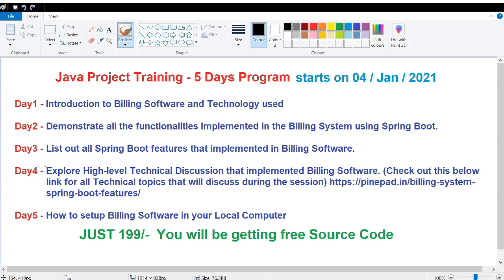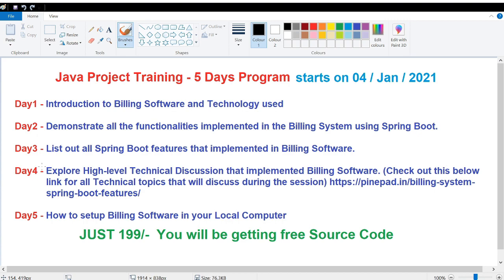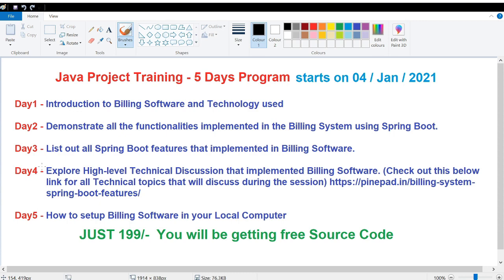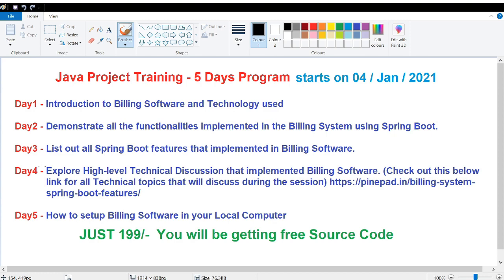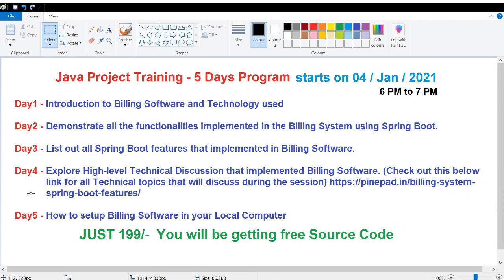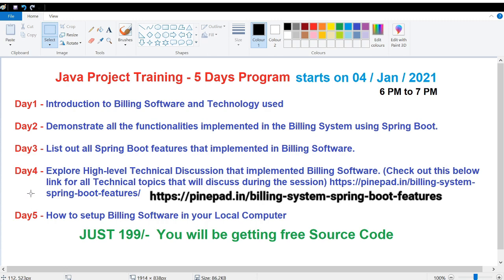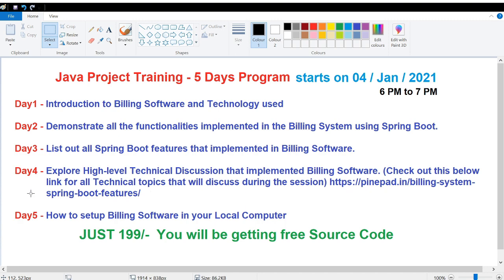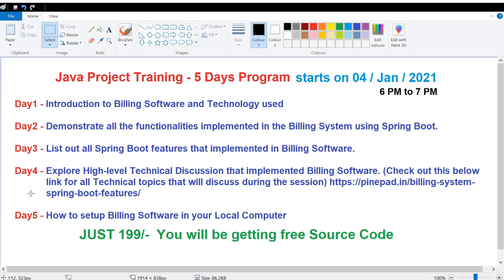5 Days java Training Program using Billing App developed using Spring Boot it is for Job Seeker.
Feel Like a Best Java Spring Boot Programmer in 5 Days.

Looking for BETA TESTERS

I am looking for 20 people who want to become a Best Java Spring Boot Programmer for their dream Company, by testing out Billing Software Project in 5 Days "You will feel like You have Java Project Experience" My Billing Software completely built by Spring Boot which is absolutely Free (Only Back-End). I have already posted all Billing System related topics.

Here’s what you’re going to discover:-

Day1 - Introduction to Billing Software and Technology used
Day2 - Demonstrate all the functionalities implemented in the Billing System using Spring Boot.
Day3 - List out all Spring Boot features that implemented in Billing Software.
Day4 - Explore High-level Technical Discussion that implemented Billing Software. (Check out this below link for all Technical topics that will discuss during the session)
Day5 - How to setup Billing Software in your Local Computer

I plan on charging Rs.999 for this 5 Days WhatsApp Class when I launch it officially.

But, for the first 10 people, the 5 Days WhatsApp Class is completely FREE, and it’s only Rs.199 for the next 20 people.

The batch starts on January 4 and ends on January 8

All you need to do is to click this WhatsApp Group link and if you are among the first 10, you get it FREE -

People who are interested to join the 5 Day Java Training Program, please make a payment to the following Instamojo link or Google Pay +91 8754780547
People from outside of India, you can pay in my PayPal account:
Thanks
In order to attend this session, you must have basic Java programming and Basic Spring Boot knowledge because I will be going to explains the Billing System Project flow and Spring Boot features that used in Billing System then, how to setup Billing App in your local Computer.
If this session is useful to you, please ping me on WhatsApp at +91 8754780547.

If you are learning spring boot and looking for Spring Boot Project experience. These 5 sessions will be very useful to you. You will be getting a lot of knowledge to crack your interview and go to the next level.